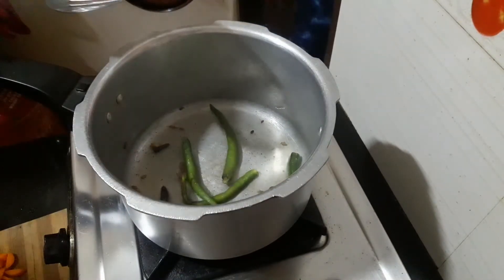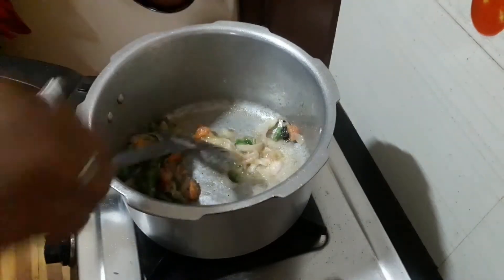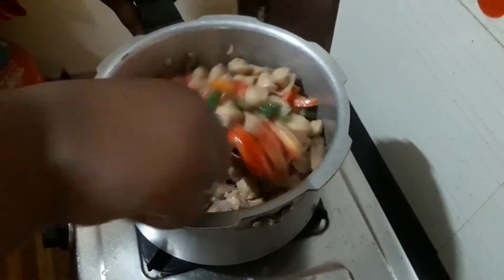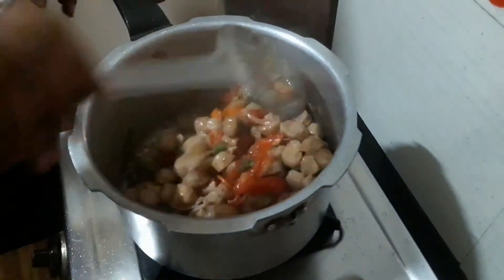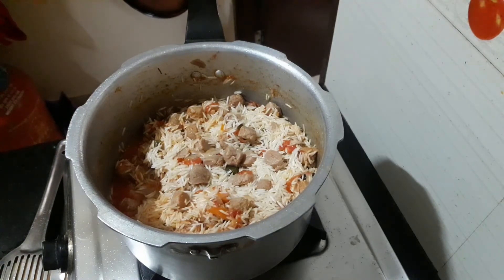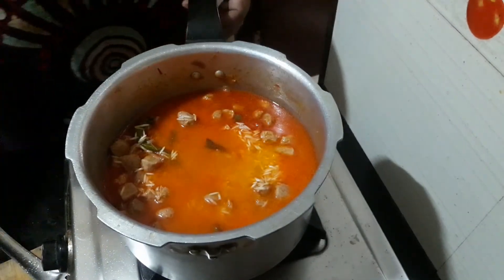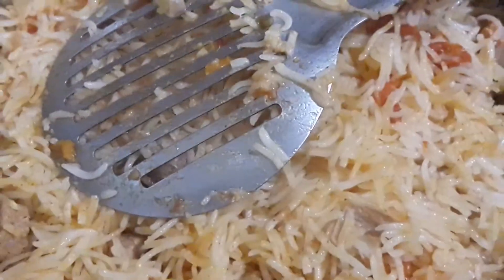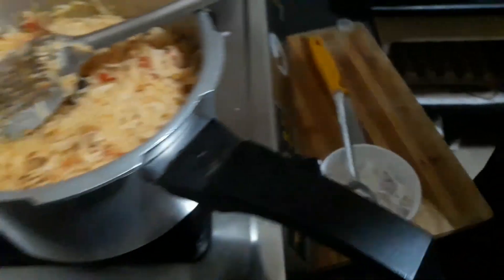Meal maker biryani | soya chunks biryani | vegrtable biryani in tamil | by Ashni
Hope u guys loved the video Meal maker biryani | soya chunks biryani | vegrtable biryani in tamil | by Ashni.

New try soya chunks biryani but it was awesome.

1st try the best try👍👍👍.

I used:
Anil meal maker
Onion
Tomato
Ginger garlic paste
Chilli
Groundnut oil.